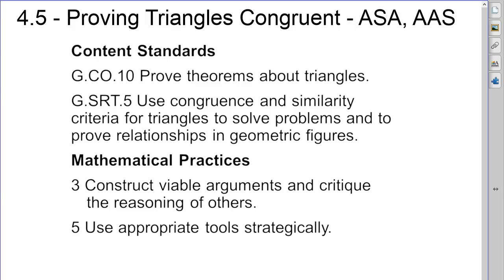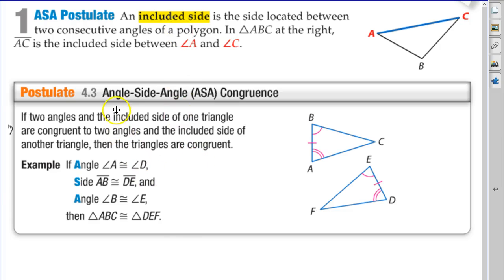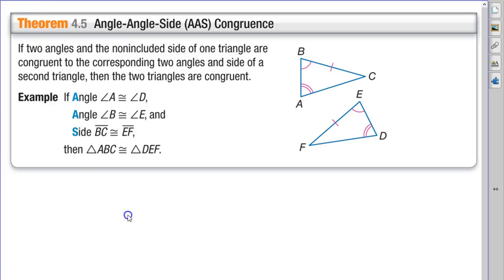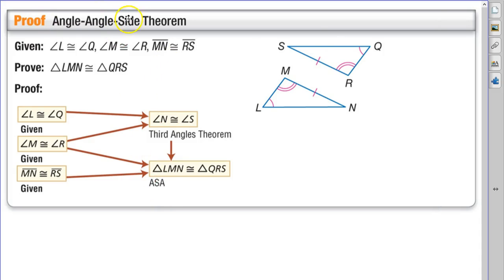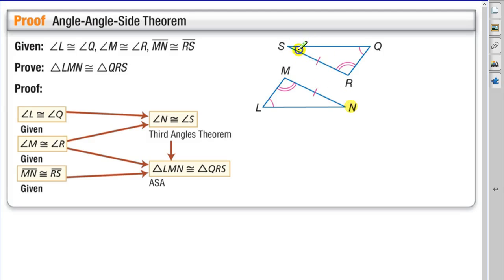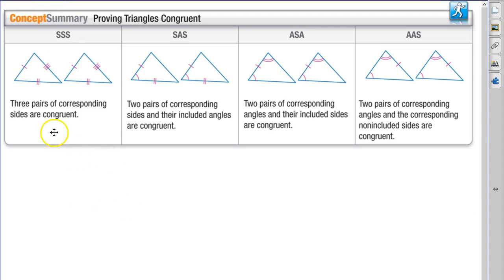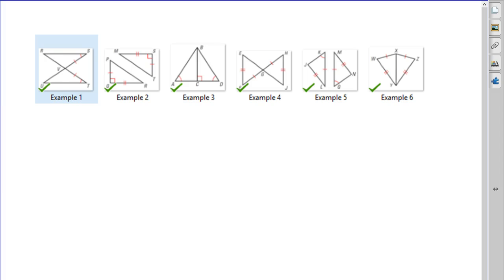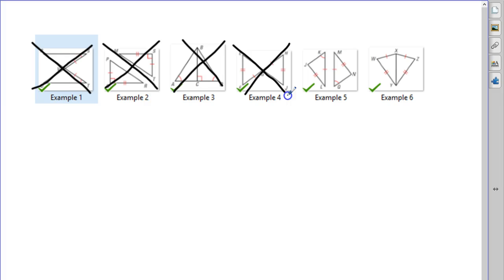4.5 - Geometry - Notes